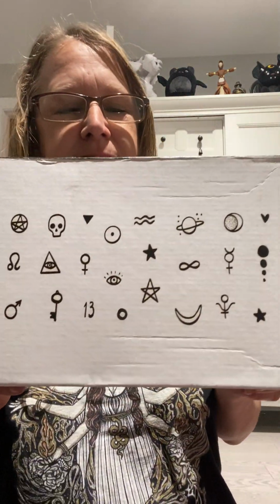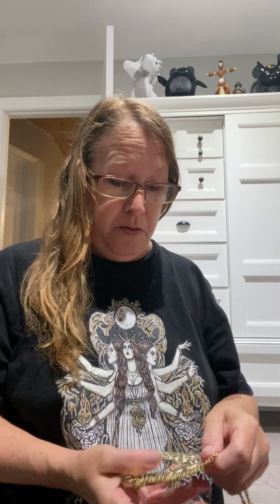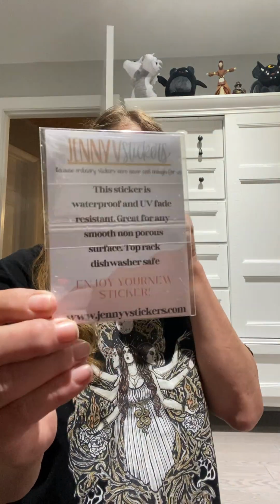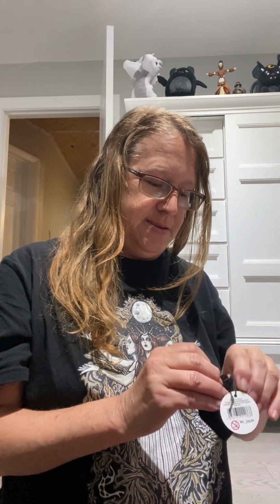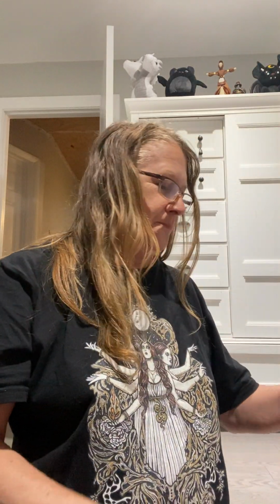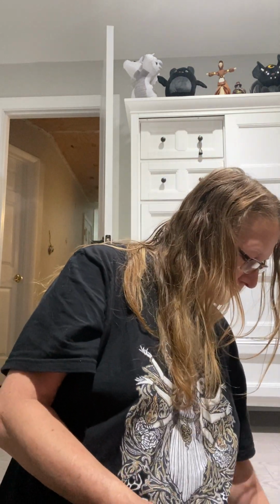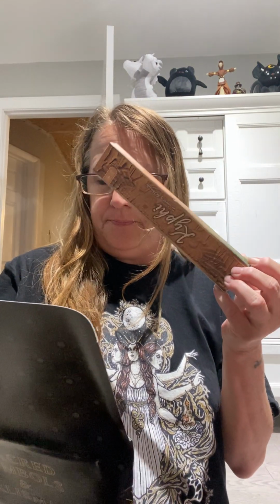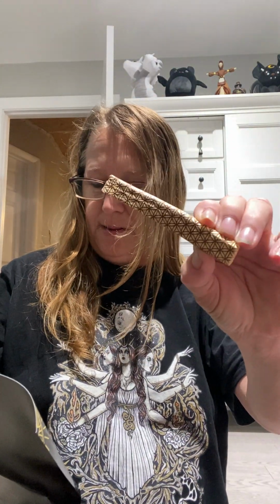Unboxing of August’s Nine Of Earth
Another Great Box!!!
Nine OF Earth
Tarot/Oracle mystery box
$60